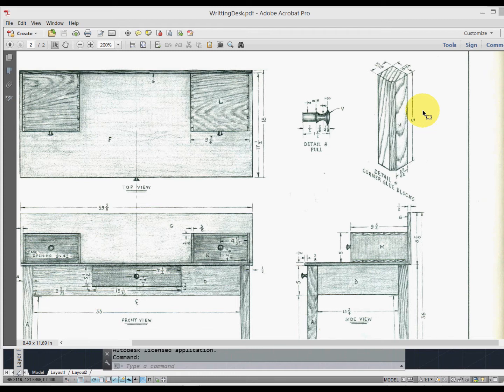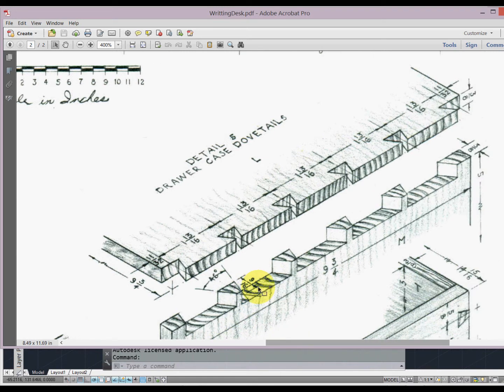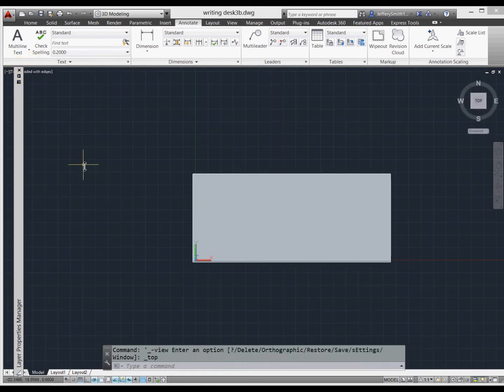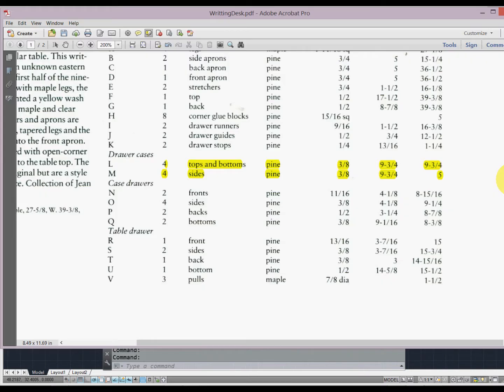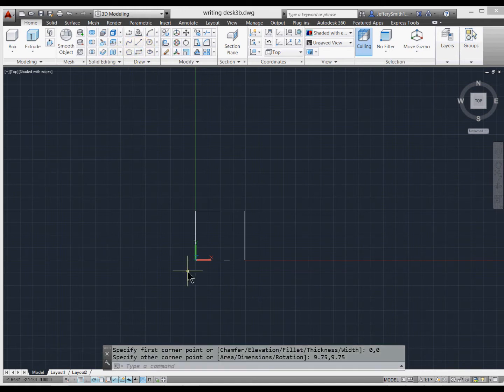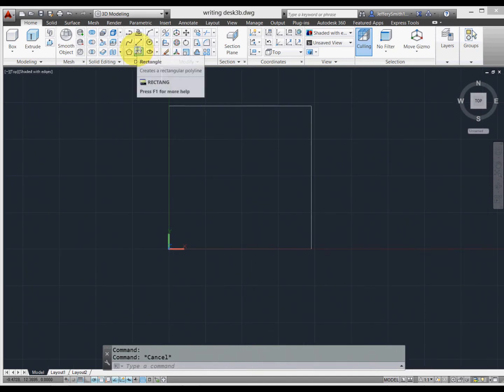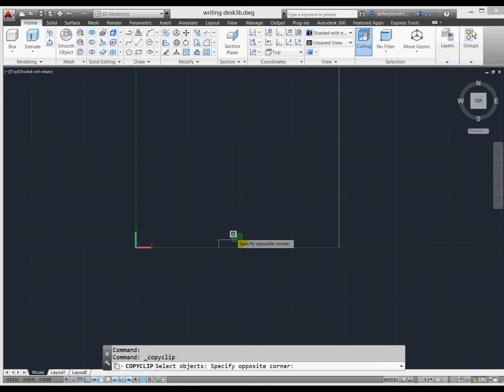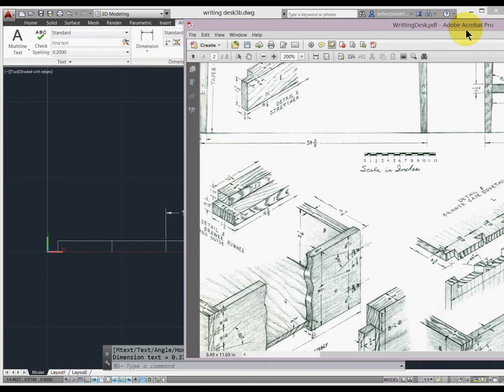WritingDesk Lesson 4